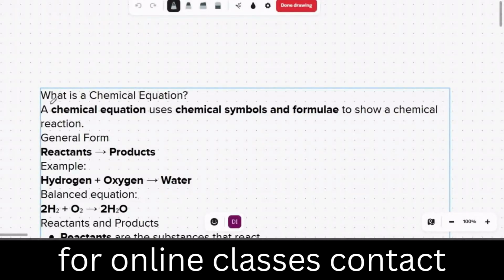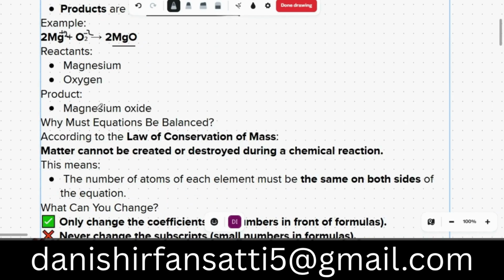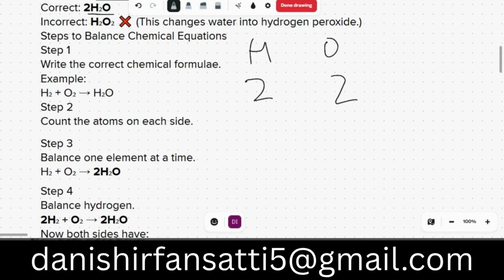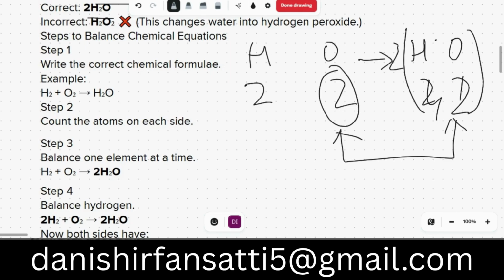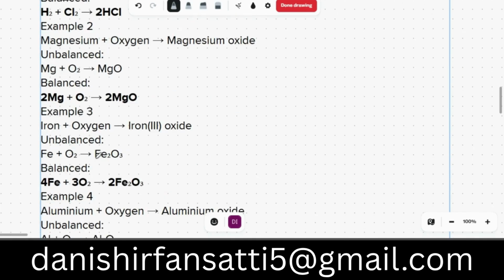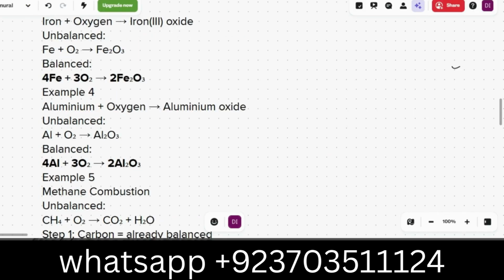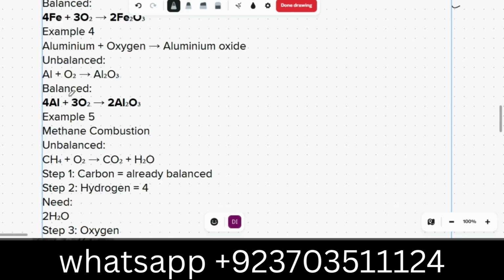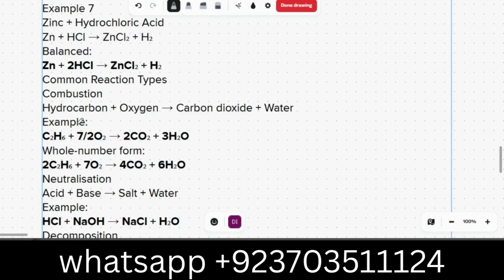Balancing Chemical Equations Explained | Step-by-Step Method | IGCSE & GCSE Chemistry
Learn how to balance chemical equations quickly and accurately with this complete IGCSE & GCSE Chemistry lesson! This exam-focused video explains the Law of Conservation of Mass, shows you the correct balancing method, and walks through worked examples to help you solve equations with confidence.

Whether you're studying for IGCSE, GCSE, or O Level Chemistry, this lesson will help you master one of the most important exam skills.

📚 In this video, you'll learn:
What a chemical equation is
Reactants and products
Why chemical equations must be balanced
The Law of Conservation of Mass
Step-by-step method for balancing equations
When to use coefficients (and why you must never change subscripts)
Worked examples with full explanations
Combustion, decomposition, combination, and neutralisation reactions
Common mistakes to avoid
Exam tips and practice questions
🧪 Worked Examples Include:
H₂ + O₂ → H₂O
Mg + O₂ → MgO
Al + O₂ → Al₂O₃
Fe + O₂ → Fe₂O₃
CH₄ + O₂ → CO₂ + H₂O
Zn + HCl → ZnCl₂ + H₂

🎯 Perfect for:

IGCSE Chemistry (Cambridge)
School revision
Exam preparation
Students aiming for Grade 9/A*

💡 By the end of this lesson, you'll be able to balance chemical equations confidently and avoid the most common mistakes made in exams.